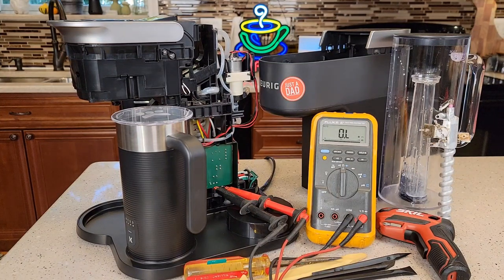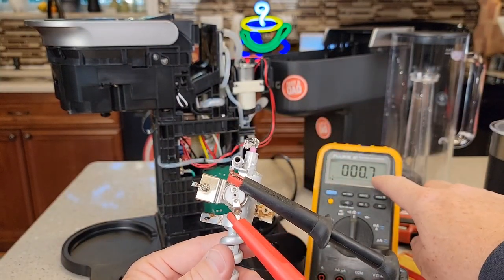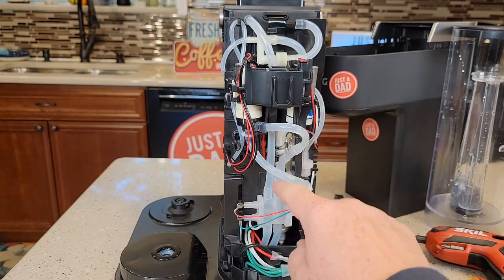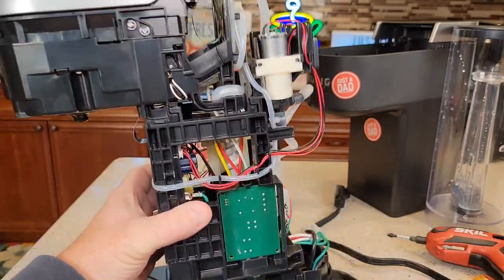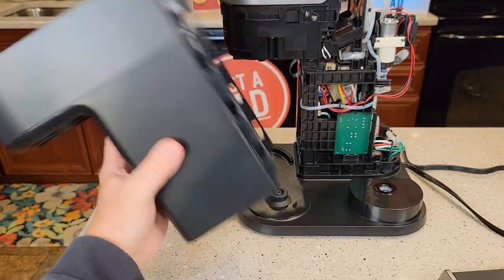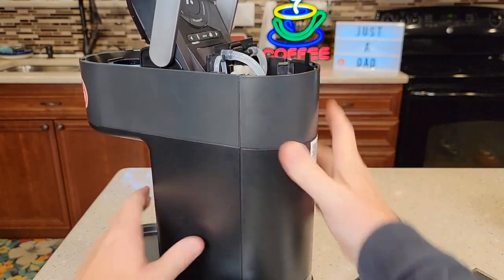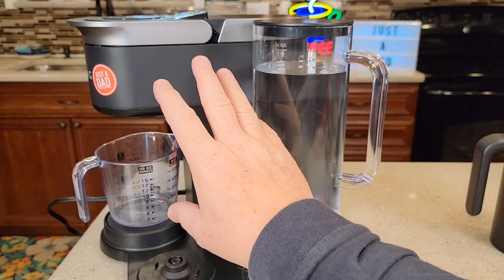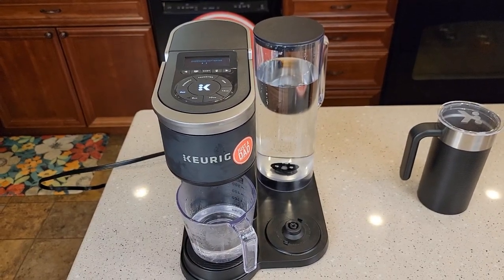How To Fix Keurig K-Cafe SMART Coffee Maker NO POWER DEAD Reset Thermostat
How to reset you Keurig K Cafe Smart if it dies no power during descale or if you do a brew with no water.  the overtempt thermostat will trip and remove power from it.  Reset it with a paperclip  How to open up the coffee maker and remove the panels and where to reset it and put it back together.
Keurig K-Cafe SMART Single Serve Coffee Maker with WiFi Compatibility, Latte and Cappuccino Machine with Built-In Frother, 6 Brew Sizes